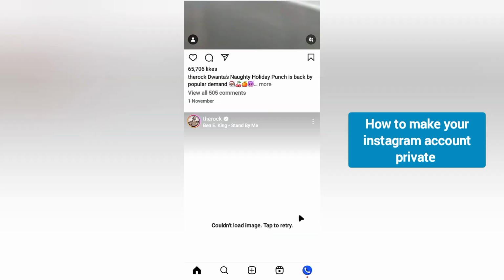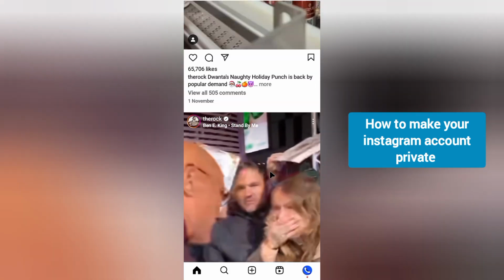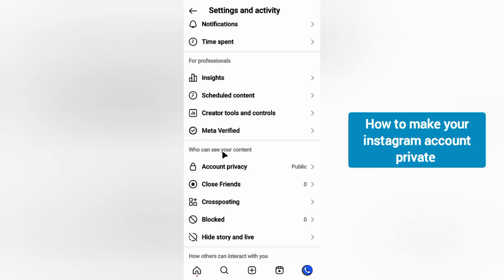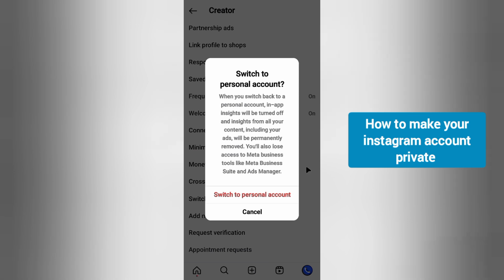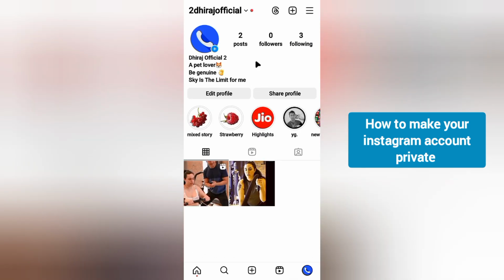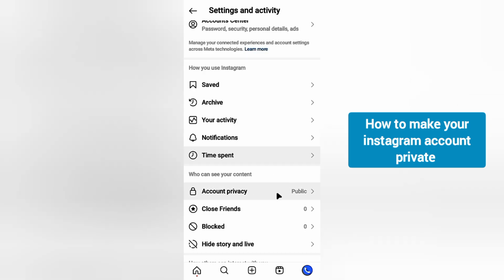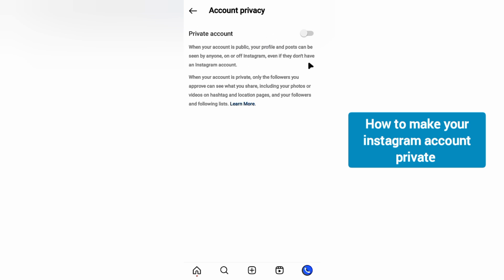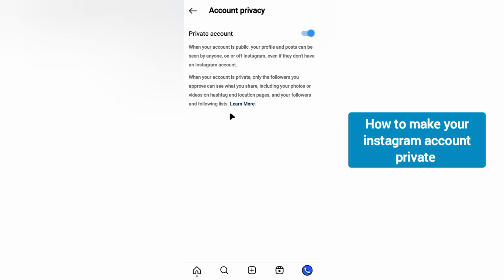How To Make Instagram Account Private On Phone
Here in this video I've explained the step by step process to make your instagram account private.

how
how to
how to make instagram account private
how to private instagram account
make instagram account private
instagram account private
make private account instagram
how to make instagram account private 2024
how to make a private account in instagram